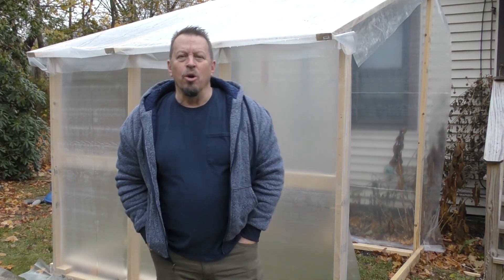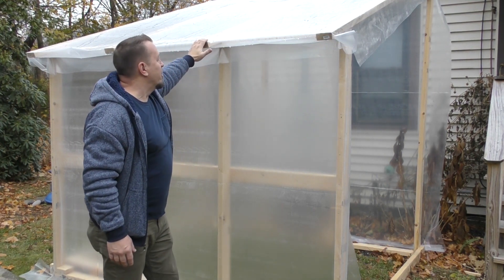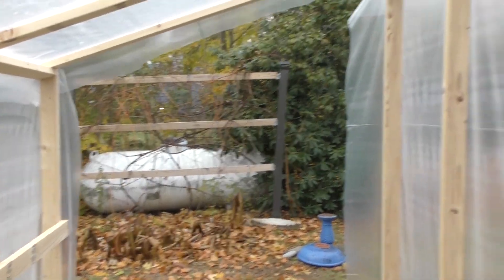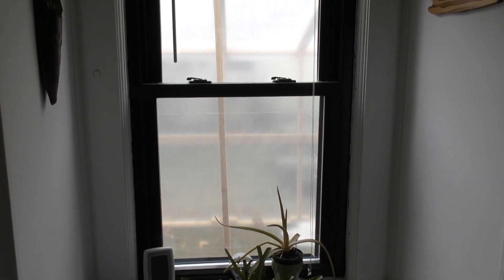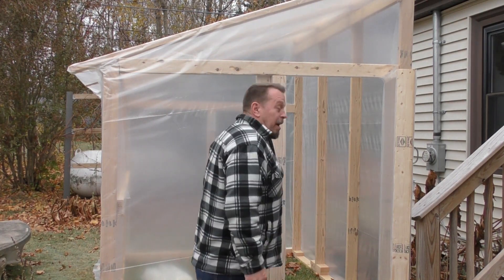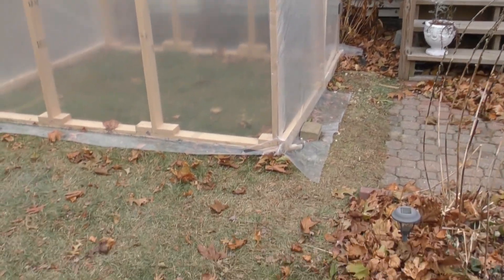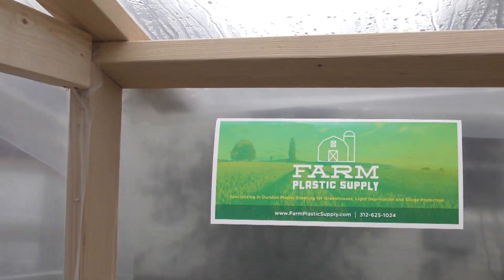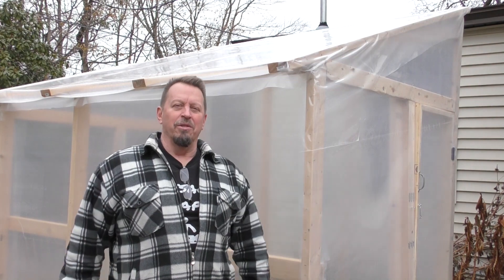How to Make a Heat Transfer Greenhouse Part 1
This video describes how I made a Greenhouse to Transfer heat into the house.  The large greenhouse I have a ways from the house can't benefit  helping to heat the house because its too far away.  I decided to build a heat trapping small greenhouse outside of my office so that on sunny days I could let "FREE" heat  come in and change the warmth of a the house even in a small way.  Doing this multiple times throughout the winter should help save money!